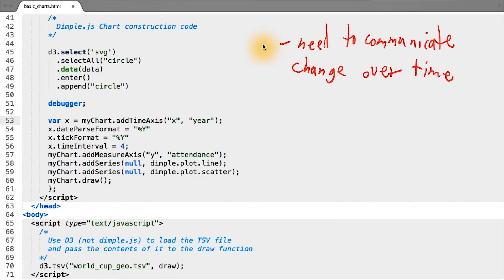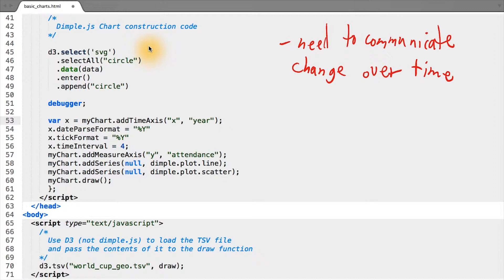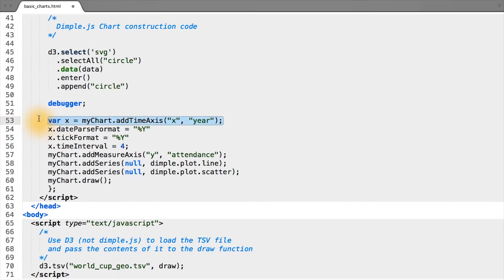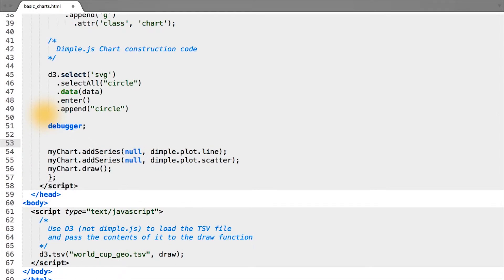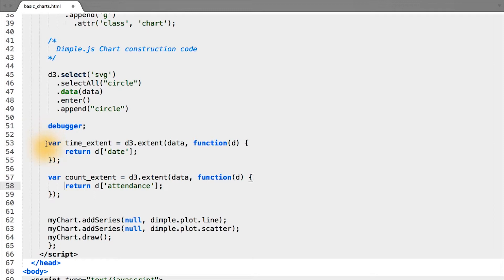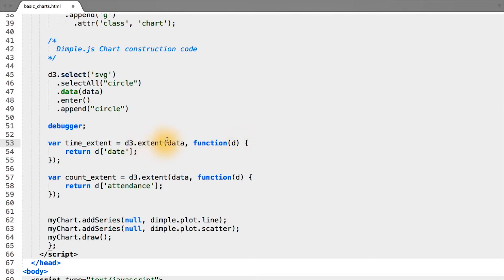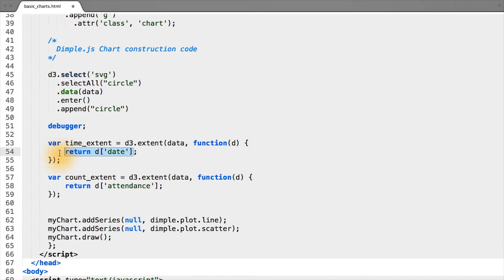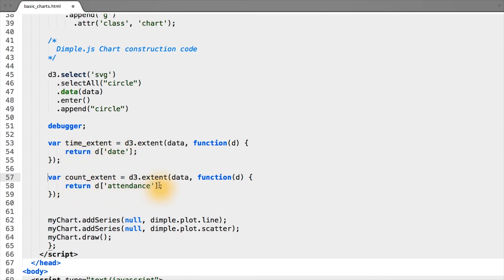Using extent() for scales - Data Visualization and D3.js